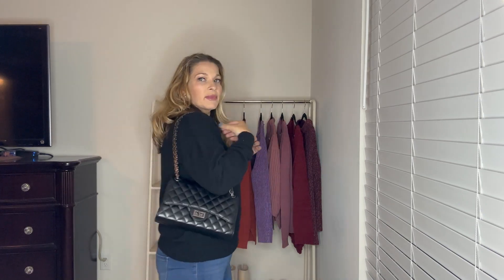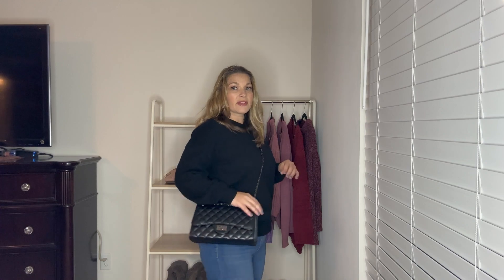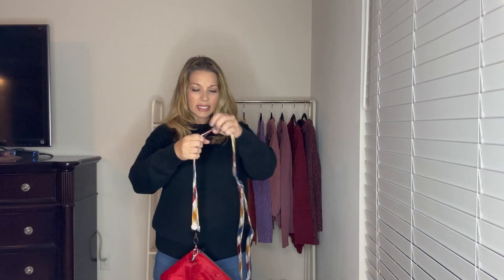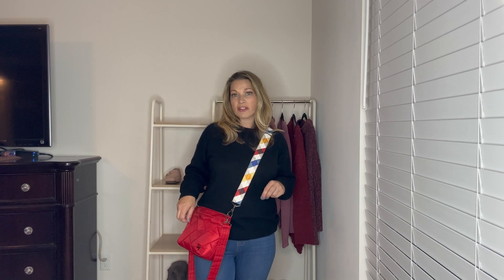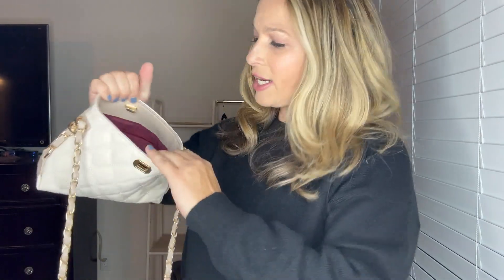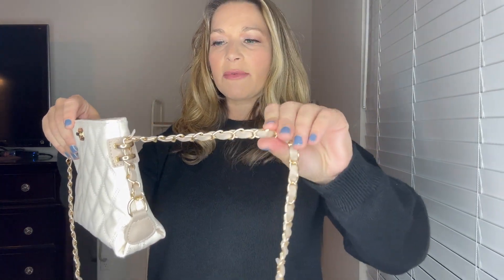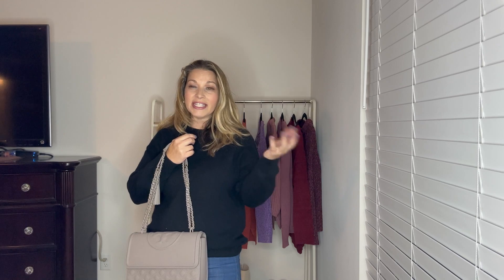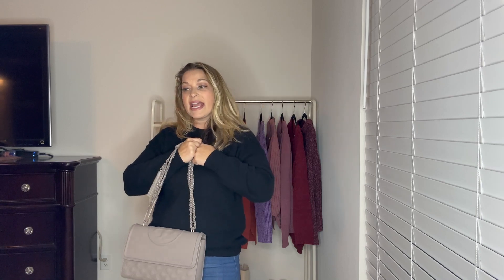FALL FASHION FAVORITES WEEK (2 OF 5) FAVORITE FALL HANDBAGS | BEST HANDBAGS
Hey guys!  I’m so excited to do this series this week.  I thought it would be fun to upload a video each day this week for some Fall Fashion Favorites.  I’m calling it Fall Fashion Favorite Week!  I’ll also link the playlist for this week as well if you don’t want to miss any of the videos.  This is the second video in the series and today I’m sharing my favorite handbags fro Fall.  Hope you enjoy!

Measurements:
Height 5’5”

Handbag 1
Amazon Black Quilted Designer Inspired

Handbag 2
Lug Flare 2

Handbag 3
Kate Spade Tote

Handbag 4
Lug Jitterbug

Handbag 5
Amazon 3 Pc

Handbag 6
Lug Swivel

Handbag 7
Amazon Quilted Crossbody

Handbag 8
Lug Skyliner

Handbag 9
Kate Spade Fuzzy

Handbag 10
Tory Burch Flemming

0:00 Intro
0:31 Handbag 1
2:21 Handbag 2
3:58 Handbag 3
5:46 Handbag 4
7:12 Handbag 5
11:27 Handbag 6
13:49 Handbag 7
14:52 Handbag 8
16:38 Handbag 9
18:56 Handbag 10
21:40 Outro